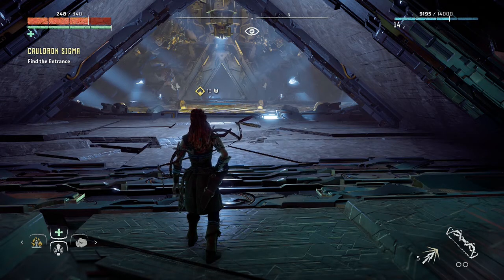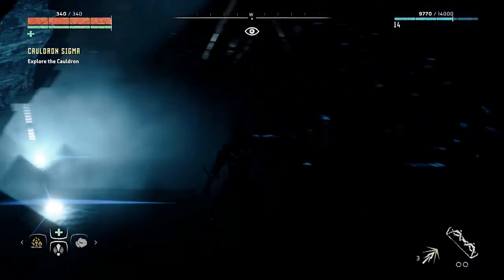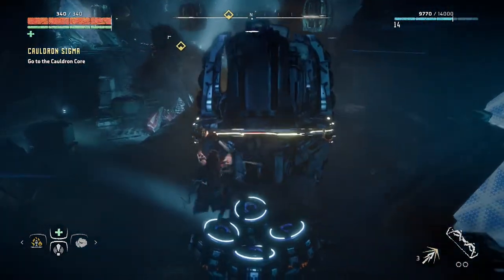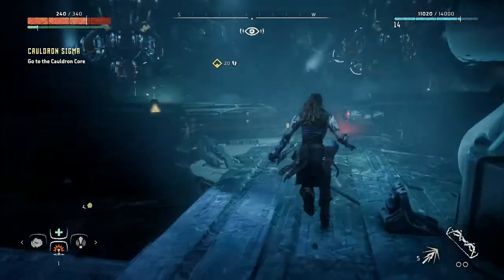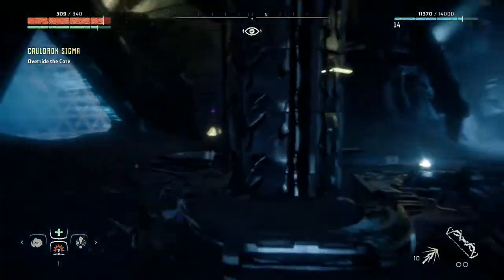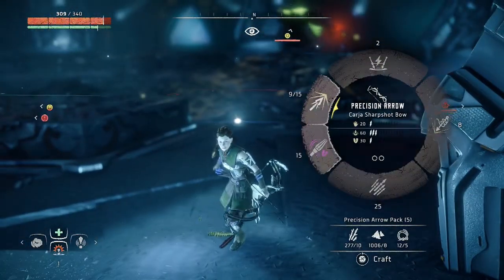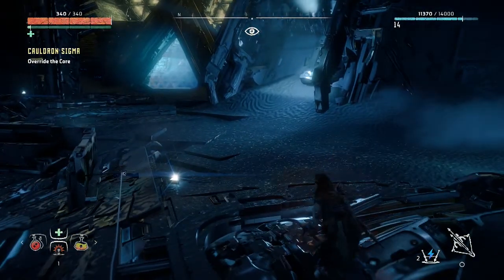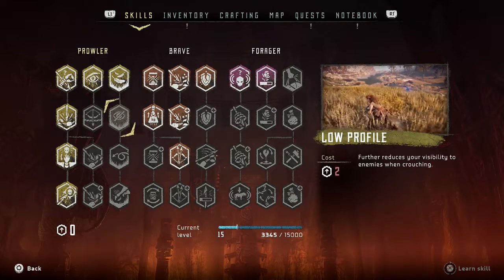Horizon Zero Dawn [Part 19]: Calderon Sigma!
Ok I really liked this cave diving, legit a hard area but super cool xD